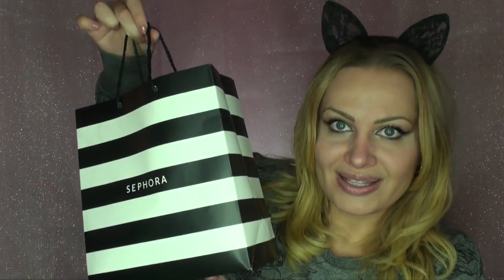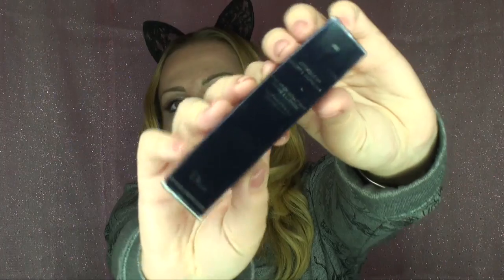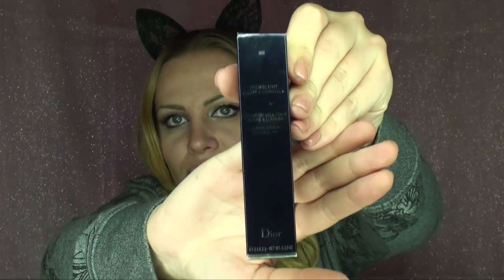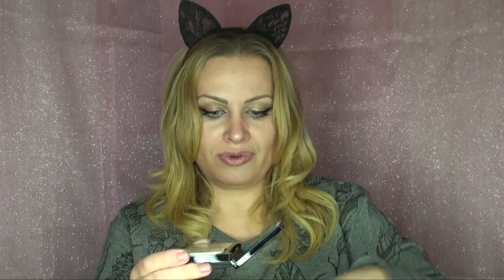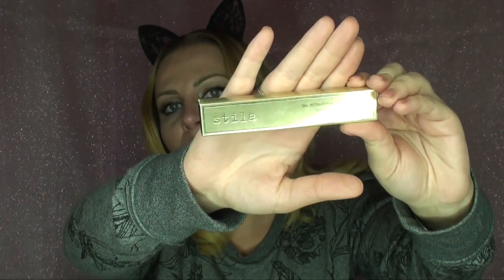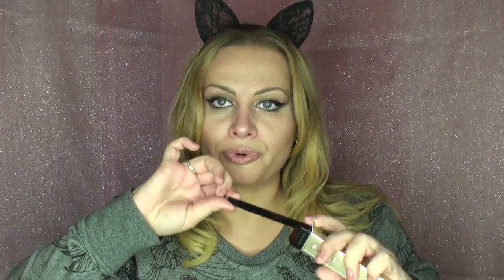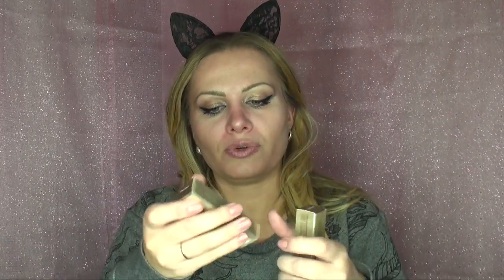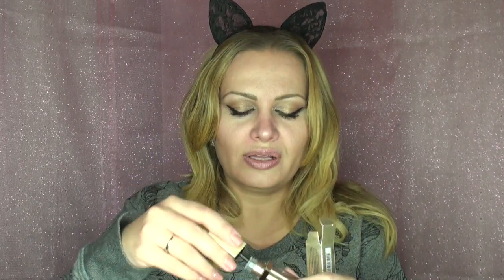WHAT IS IN MY BAG !!!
Thanks for my Girl Friend Ana-Maria who was sweet enough to shower me with the gifts XO XO Love You